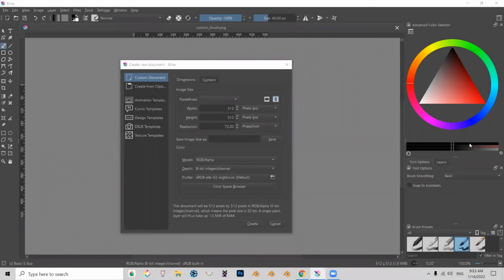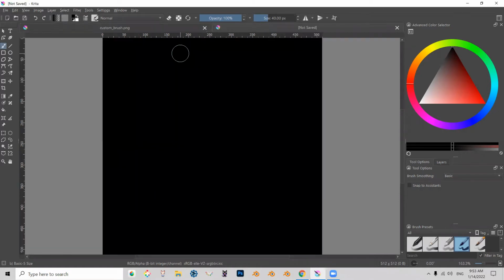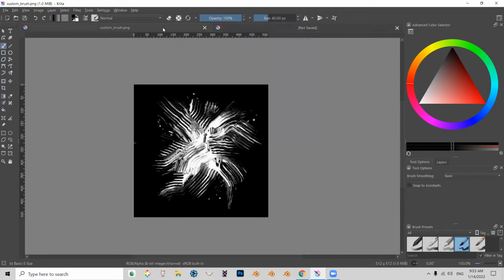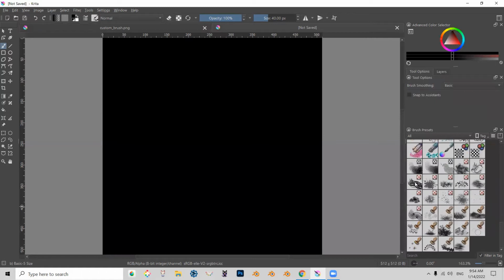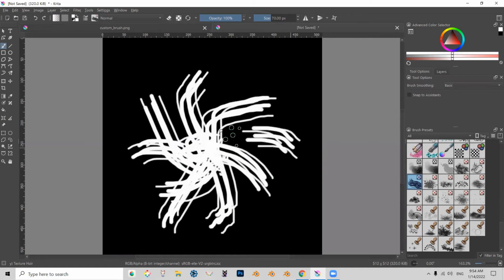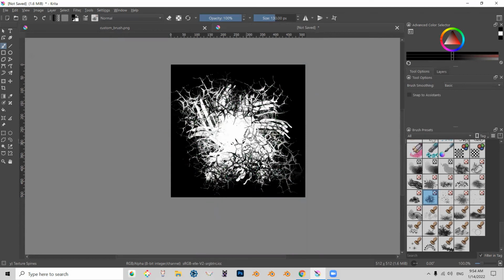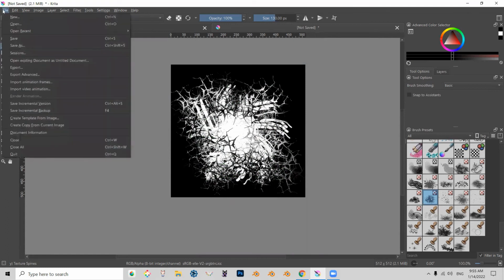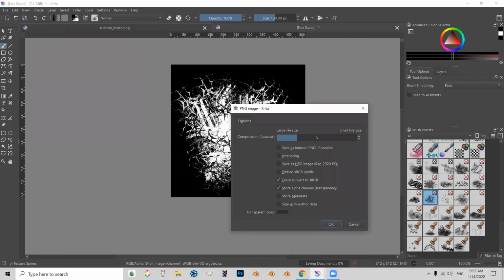Making Custom Brush from Krita to Blender Part 1 of 3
Painting custom Mask in Krita for Blender Brush.

If you like what we do, Support Digital Monkey School by signing up
for our Remote Learning Classes

We are also looking to hire more instructors,
to teach in-person classes at our location in Bay Area CA
Let us know if you feel you are a good fit. Our instructors
receive training both on-site and remotely.

Timecodes
0:00 Intro
0:15 Setting up a new image
0:59 Using Brushes
1:56 Saving Mask as a PNG

We are done! :)